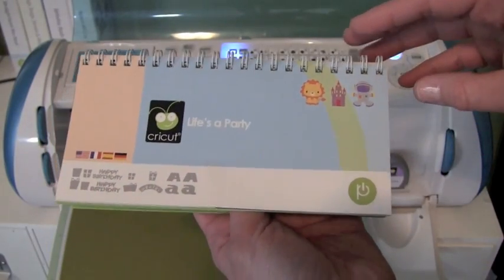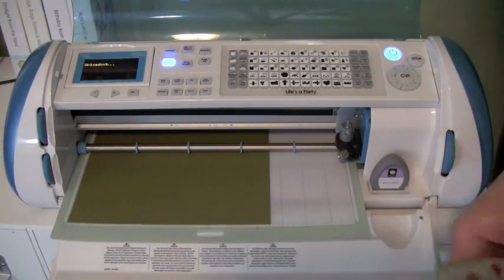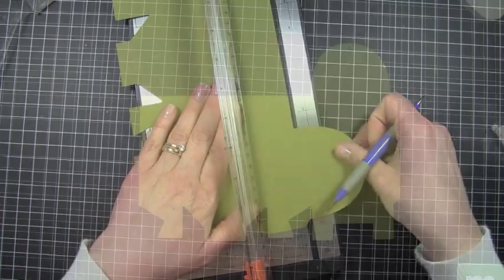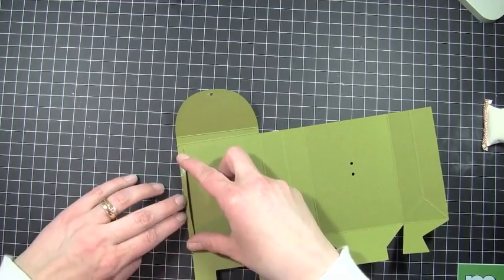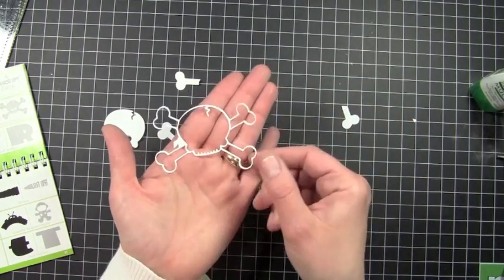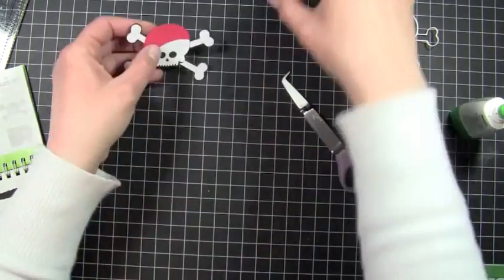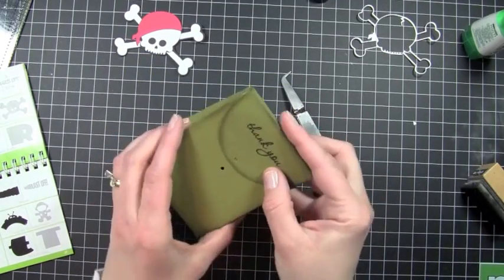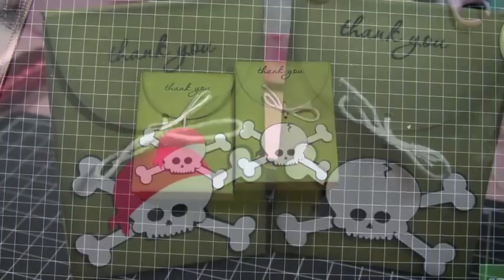Life's A Party Episode #2